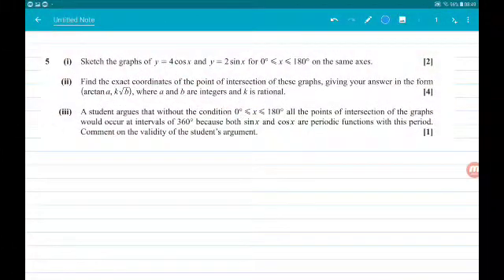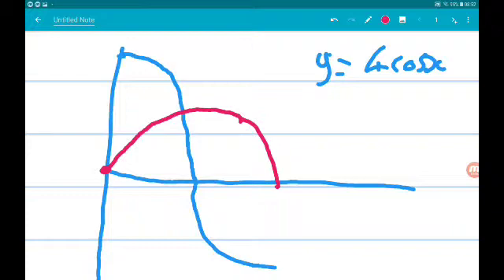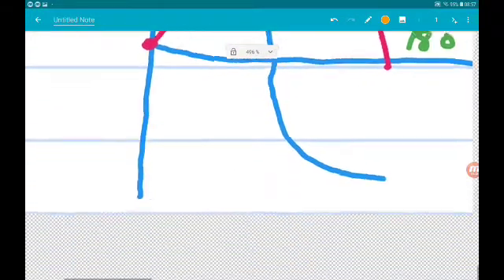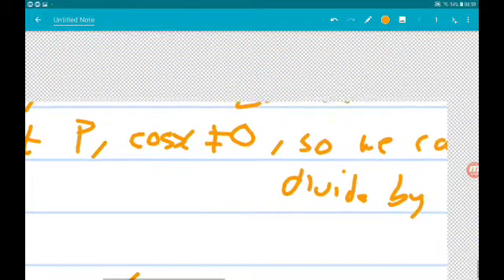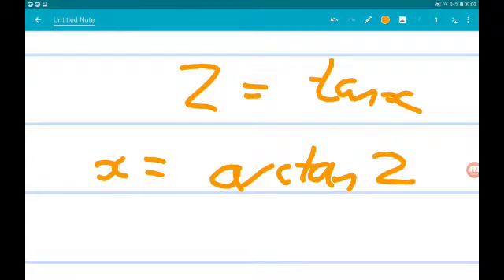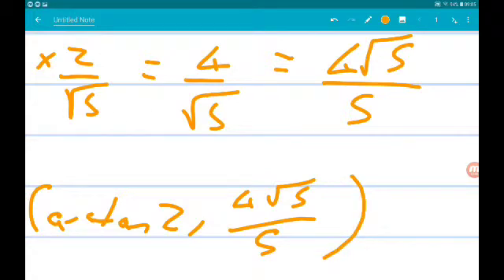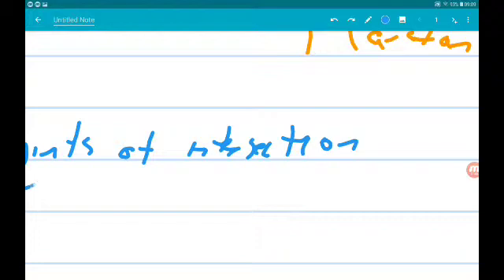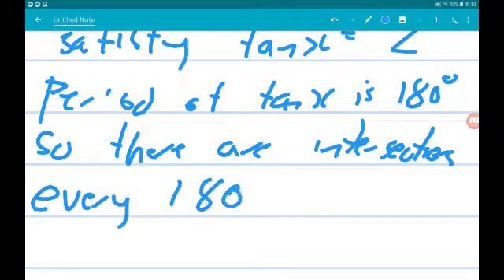OCR MEI 2018 New AS Level Maths Paper 1 Walkthrough Q5: Trigonometry